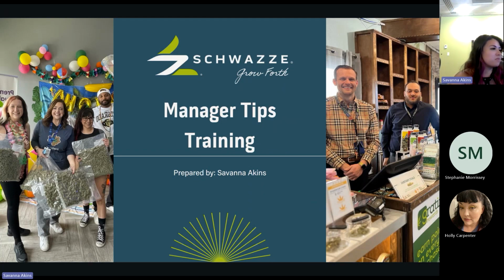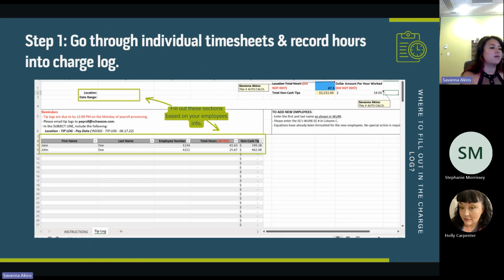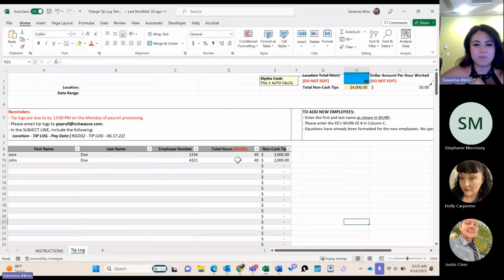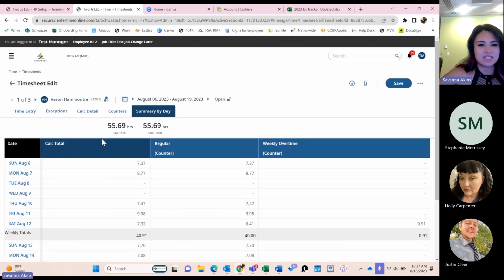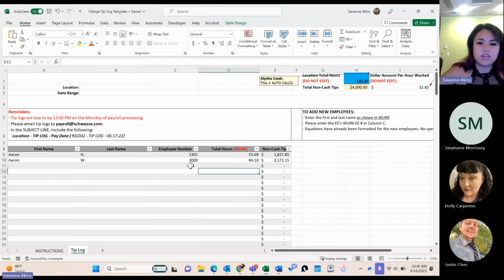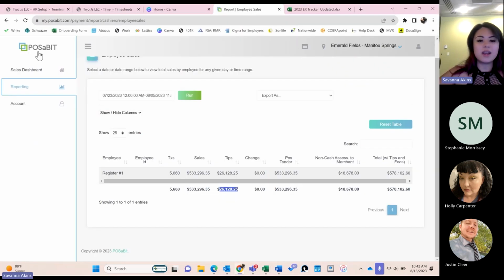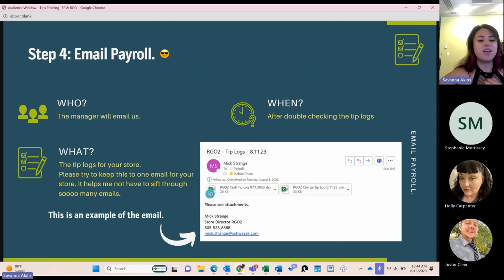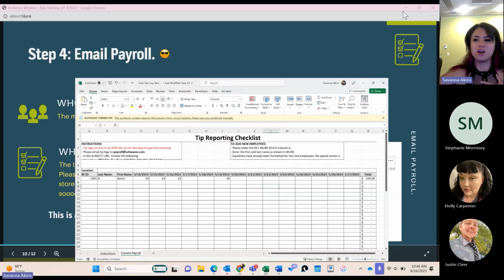Emerald Fields Manager Tip Training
This training goes through the charge and cash tip process for Emerald Fields.